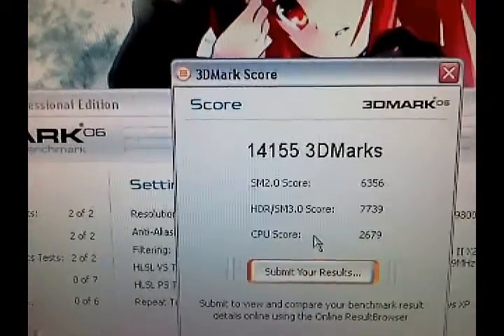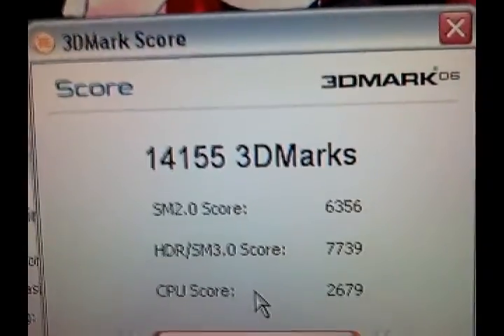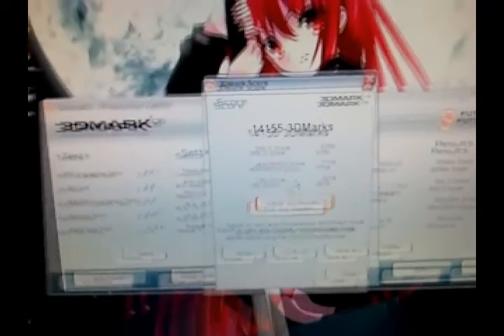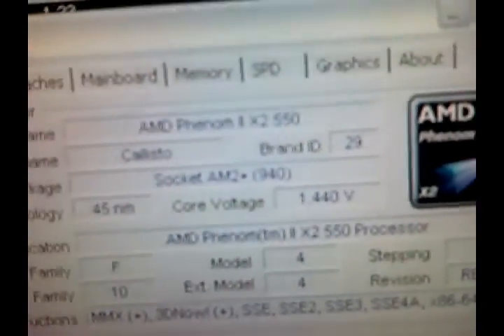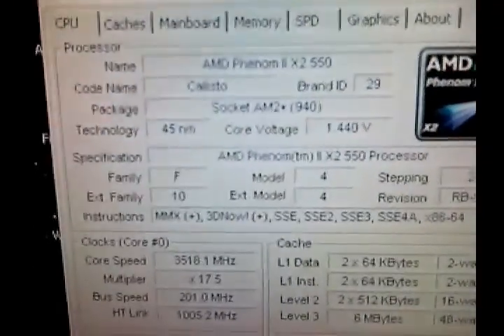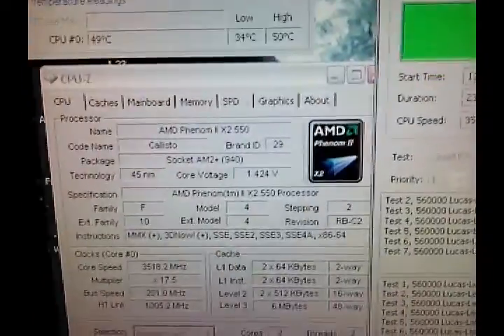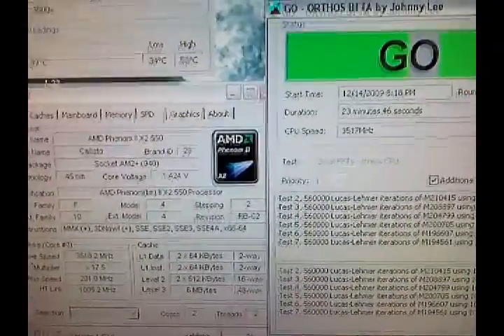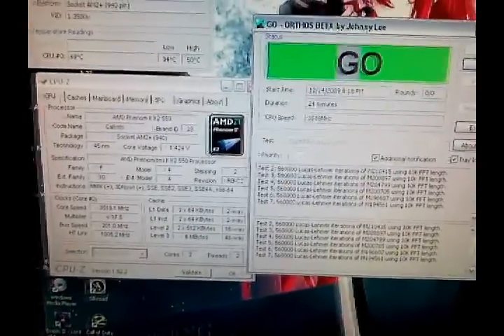AMD Phenom 550 Black Edition 3DMark Score Stock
was taken with my cell while my good cameras battery's are charging but in any case that's quite a jump in performance i say. this overclock was made just by increasing the multiplier to 17.5